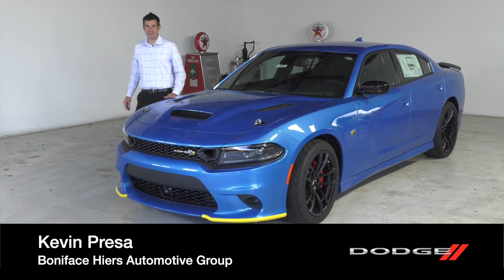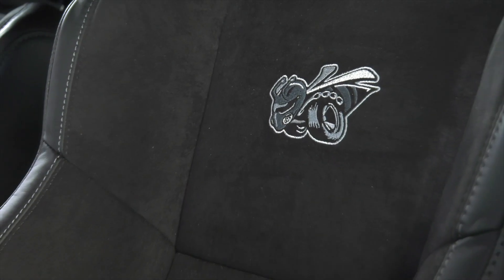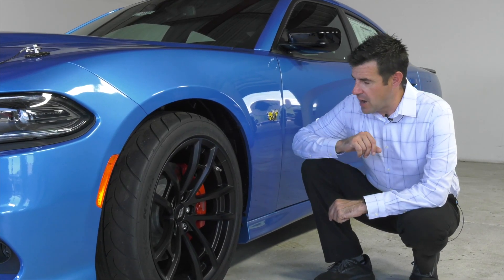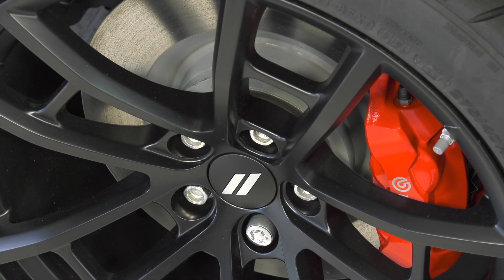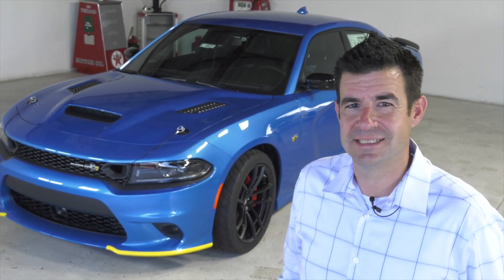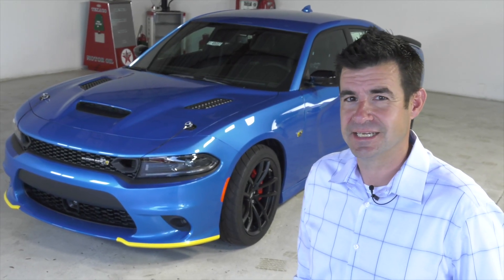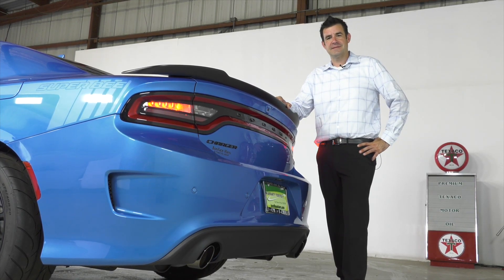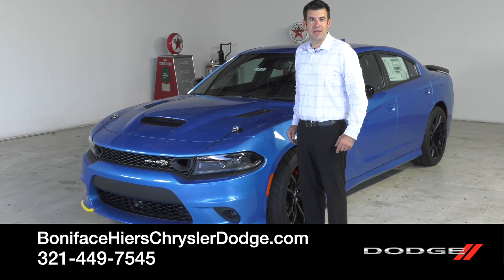Jake Hiers - Dodge Super Bee, Badging, Wheel & Brakes, Scarcity, Exhaust Tone, Indialantic FL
Welcome to Jakes Classics, a captivating YouTube channel hosted by the automotive enthusiast Matthew Jacob Jake Hiers. Embark on a mesmerizing journey through the world of vintage collectible cars and exclusive newly released limited-edition automobiles. In this particular video, we have a special treat for you – the highly anticipated 2023 Dodge Challenger Super Bee Special Edition, limited to only 1000 cars. With an unmistakable passion for automotive history, Jakes Classics delves into the allure of vintage cars, showcasing their timeless beauty and iconic designs. From the iconic VW Beetle and classic Type 2 Bus to the luxurious Lincoln Mark V and powerful Grand National, Jake's in-depth reviews and restoration projects breathe life back into these automotive legends. But the centerpiece of this video is undoubtedly the 2023 Dodge Challenger Super Bee Special Edition. This modern masterpiece combines raw power, cutting-edge technology, and a design that pays homage to the classic Super Bee muscle cars of yesteryears., Under the charismatic guidance of Matthew Jacob Jake Hiers, Jake's Classics stands as a revered authority in the automotive YouTube community. With a wealth of knowledge and an undeniable love for cars, Jake expertly dissects each vehicle, sharing insights into their unique engineering and historical significance. His infectious enthusiasm and genuine connection with the audience make every episode feel like a personalized adventure through automotive time. Beyond the reviews and showcases, Jakes Classics also fosters a passionate community of car enthusiasts, providing a platform for viewers to exchange ideas, share stories, and celebrate their shared love for automobiles. Whether you're yearning for a nostalgic trip down memory lane or eager to discover the latest innovations, Jakes Classics is your ultimate destination for a thrilling automotive experience that bridges the gap between the past and the future. So buckle up and join us on this captivating journey as we explore the fascinating world of cars and the highly anticipated 2023 Dodge Challenger Super Bee Special Edition, limited to only 1000 cars, along with so much more on Jakes Classics!